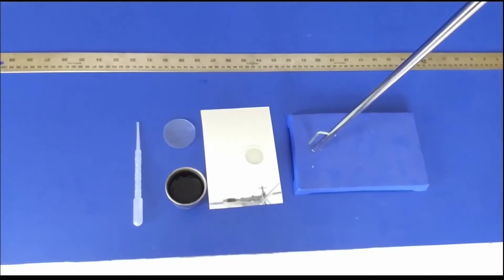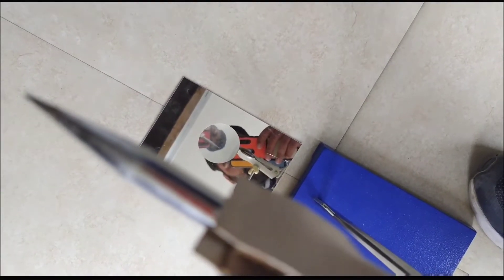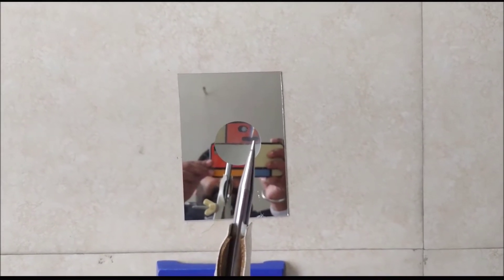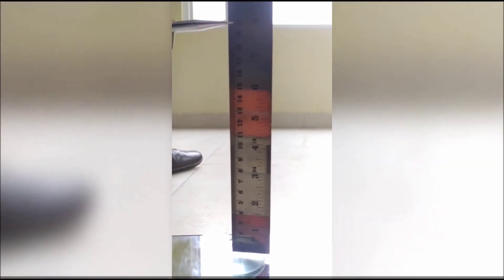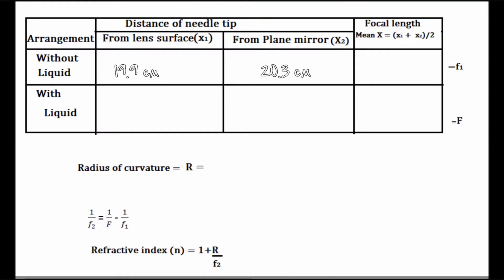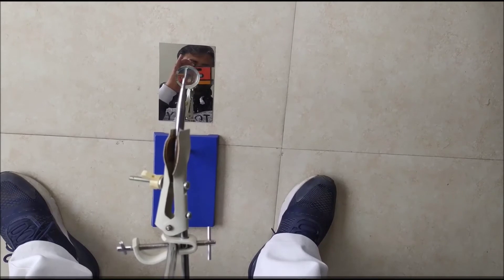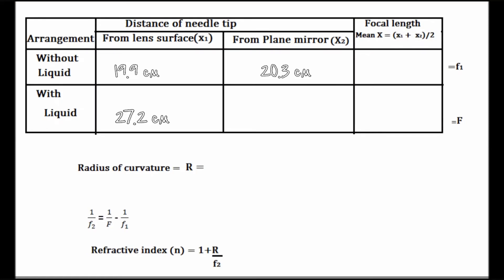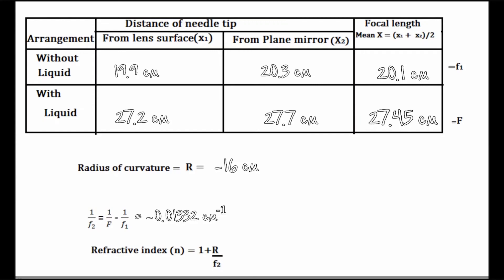Practical II Refractive index of liquid using convex lens II by: Rajat Anand II Experiment II CBSE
How to find out refractive index of Liquid using convex lens by Rajat
Also, watch
practical II Determine the angle of minimum deviation for a prism & refractive index II By Rajat Anand

Experiment II Resistance & Figure Of Merit of Galvanometer IIBy: Rajat Anand II CBSE II Class 12 II
Practical II To find the resistance of a wire & the specific resistance of its material.II Meter bridge II
How to Find out the radius and the volume of a spherical body II Vernier Caliper II Practical
Experiment II To determine the refractive index of a glass slab using a traveling microscope. II
To find the force constant of a helical spring by plotting a graph between load-extension II Practical
How to find out the thickness of an object using screw gauge II by Rajat Anand
Experiment II How to find out the frequency of AC mains using Sonometer II by Rajat Anand

Watch how to separate colors from colored ink Watch how to test urea adulteration in milk

Practical CBSE Physics Please leave your comments in the Comments Section. Your feedback will be appreciated.